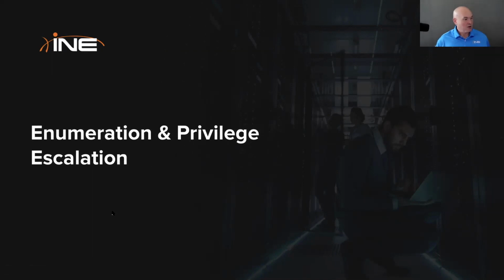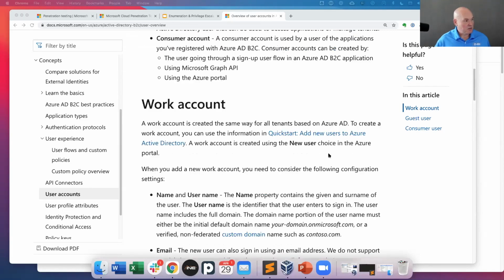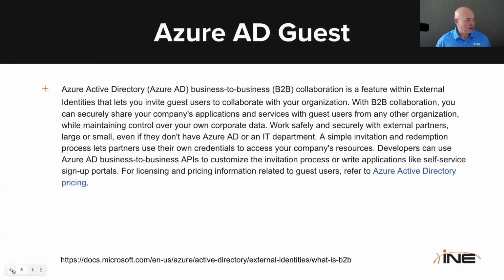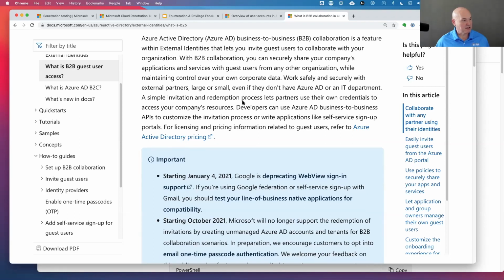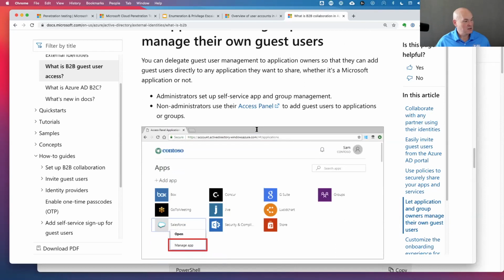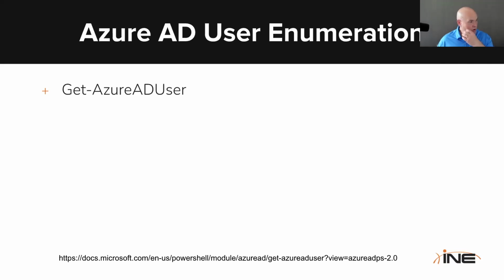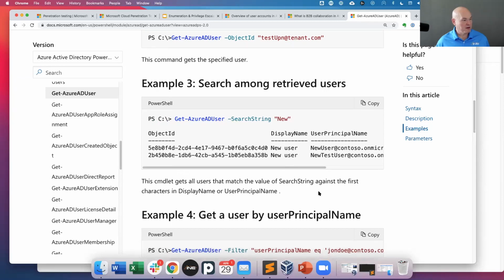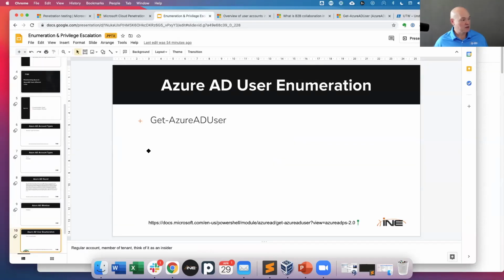Azure - Enumerating Azure & Azure AD from Different Roles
Enumeration & Privilege Escalation - Enumerating Azure & Azure AD from Different Roles